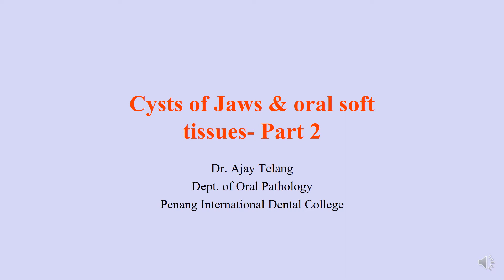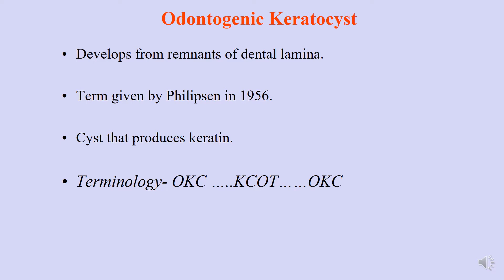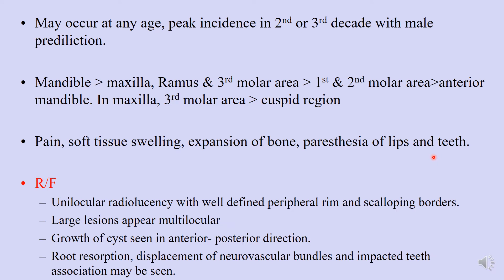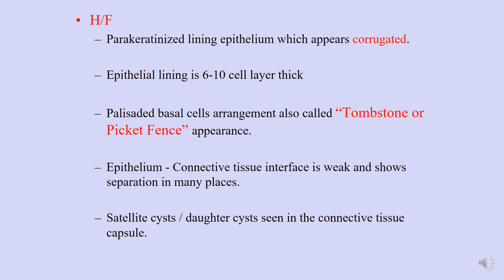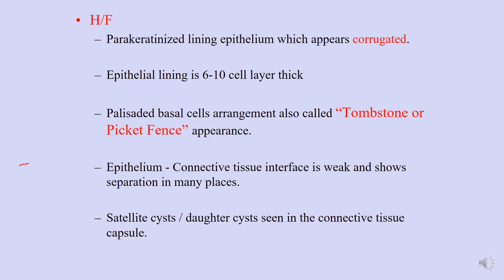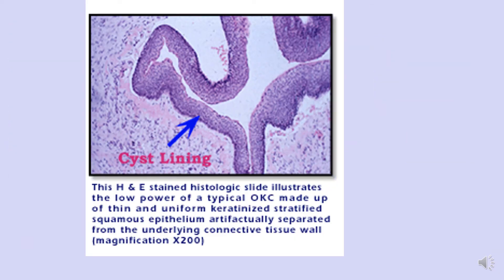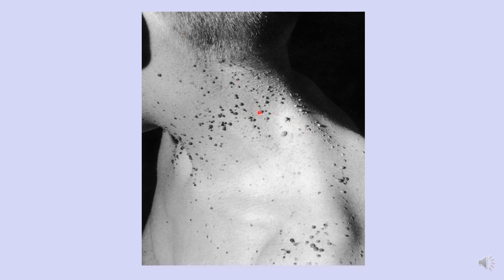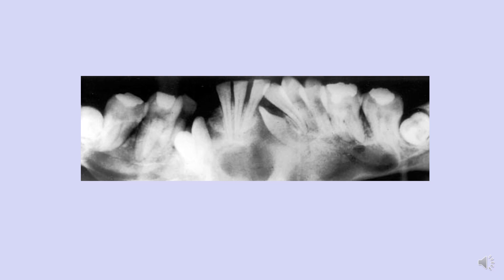Cysts of Jaws & oral soft tissues Part 2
Topic: Odontogenic & Non-Odontogenic cysts of Oral cavity
Year: III
Course: OPOM